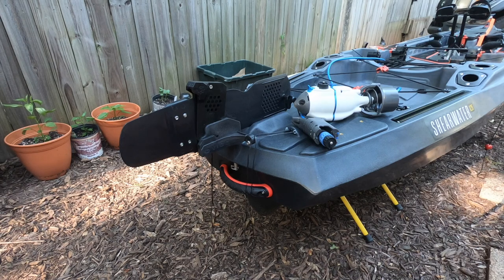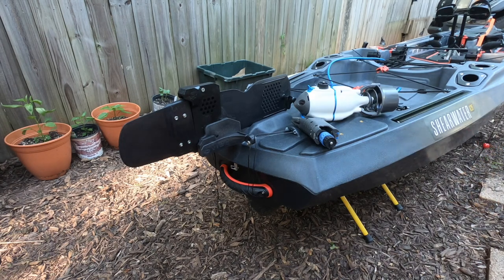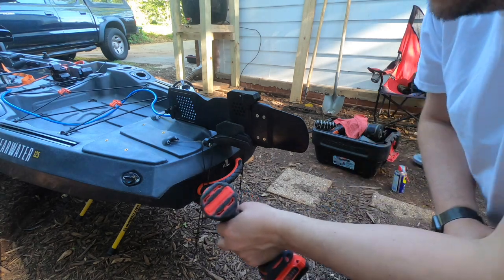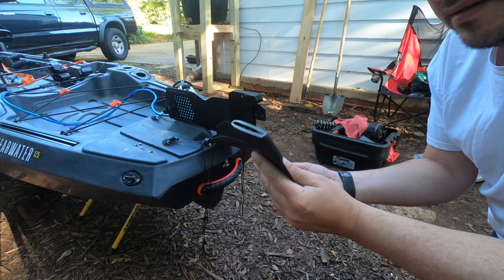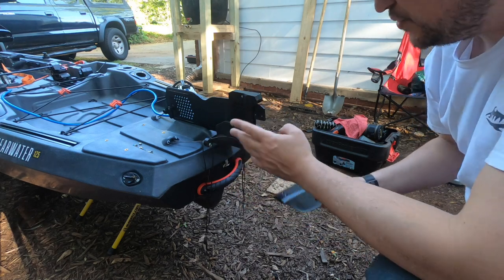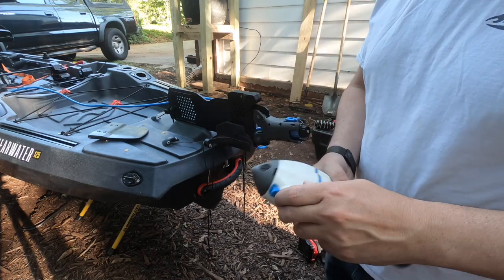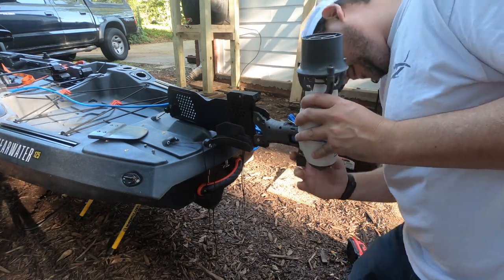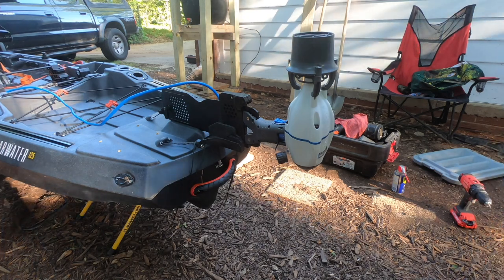Bixpy Install on Vibe Shearwater 125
Bixpy Jet Install on Vibe Shearwater 125 Gravity Rudder System - In this video I install the Bixpy Electric Kayak Motor on the Gravity Rudder of the Vibe Shearwater 125. I also demonstrate how the gravity rudder works.